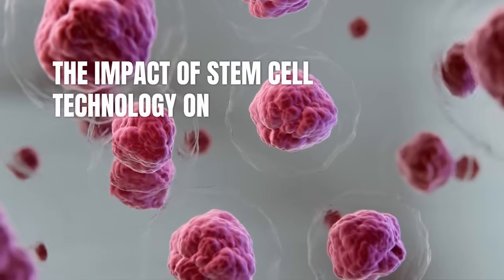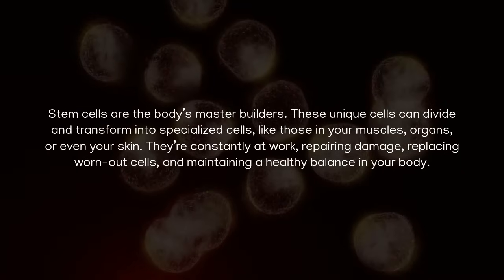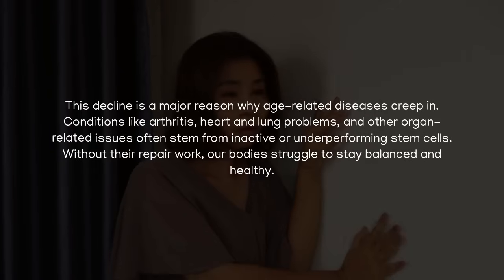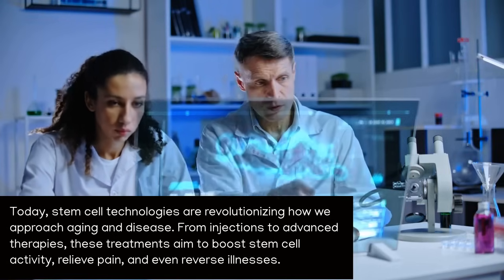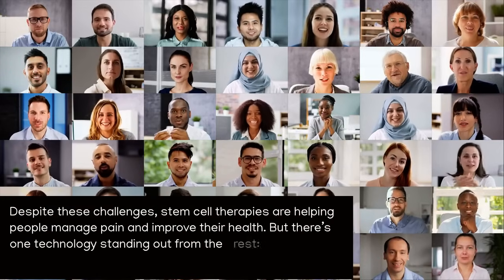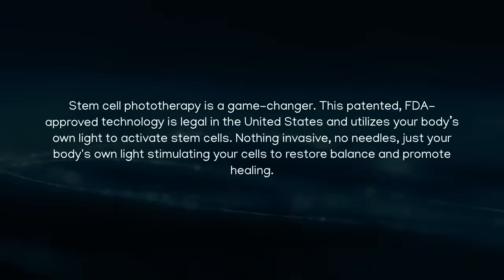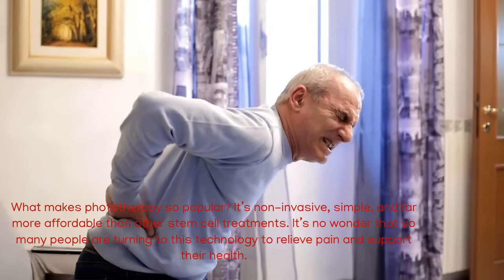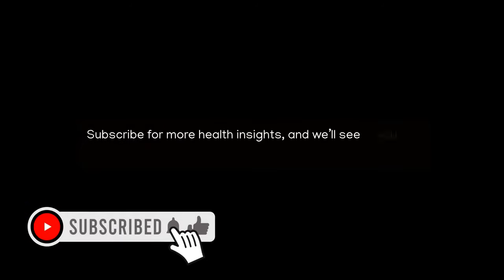The Impact of Stem Cell Technology on Aging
Discover the incredible impact of stem cell technology on aging in this informative video! We break down what stem cells are, how their activity declines after age 50, and why this leads to age-related diseases like arthritis and heart issues. Explore the latest stem cell technologies, including the risks and costs of some treatments, and learn why stem cell phototherapy—a legal, affordable, and non-invasive option—is gaining popularity. Want to relieve pain and restore balance to your health? Watch now and find out how!